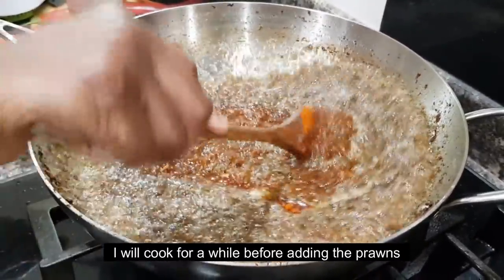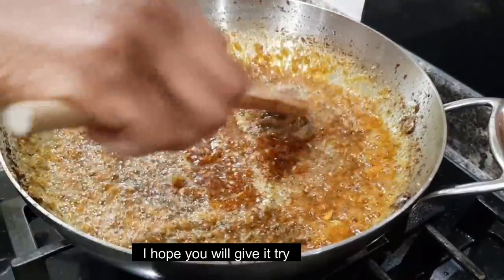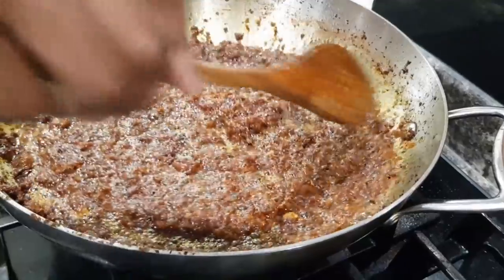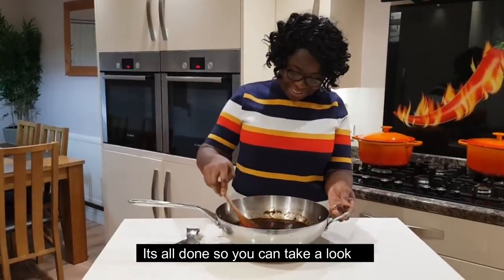HOW TO PREPARE AN AUTHENTIC TUNA SHITO RECIPE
Ingredients
Sunflower oil
300g Tuna flakes in brine
3tbs of powdered shrimps
4tbs of powdered chilli
1tsp aniseed
1/2 tsp cloves
1 tbs fennel seeds
1 star aniseed
8 cloves of garlic
3 scotch bonnet
2 Jalapeno peppers
3 brown onions
5 red onions
80g of ginger
fresh rosemary

For pictures of other recipes and other recipe information follow